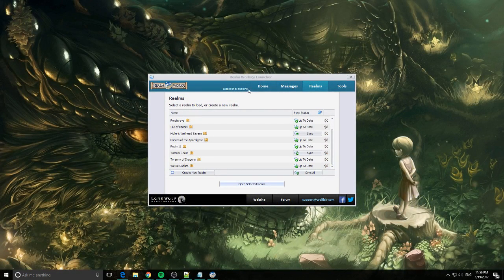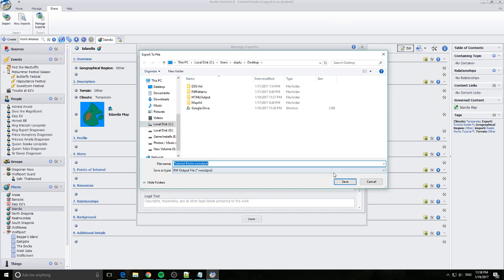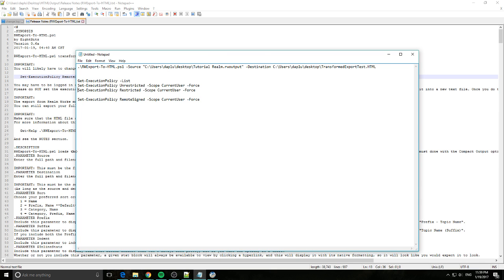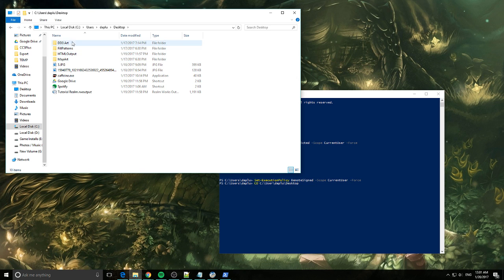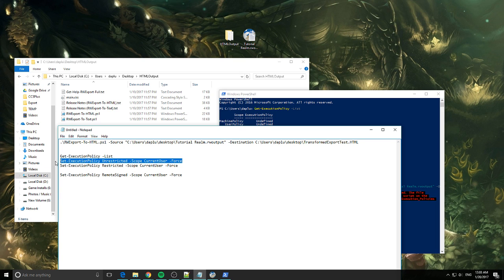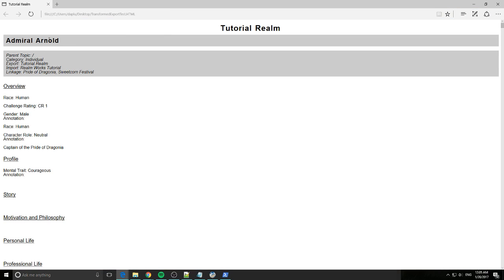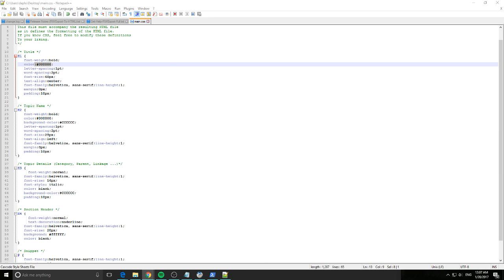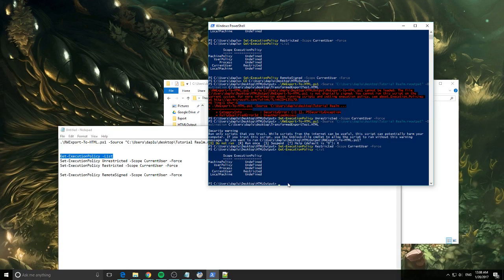Realm Works - How To Print Your Realm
This video is intended for ADVANCED users only. Please ensure you are comfortable with the concept of command lines prior to proceeding. Also note that I had to open up the security on my computer to get this to work. With that said however, EightBitz from the RW Forums has been kind enough to share his effort with the community and his efforts are amazing. He has created a script that will turn a Realm Works Compact Export into a HTML page so that you can print it!

The following commands can be used in PowerShell.

Get-ExecutionPolicy -List
- This will list your current security setting

Set-ExecutionPolicy Restricted -Scope CurrentUser -Force
- No PowerShell scripts can be run. Windows PowerShell can be used only in interactive mode. This means that you can only run individual commands. You can't run scripts under this policy, regardless of where the scripts came from (local or downloaded) and whether they are signed.

Set-ExecutionPolicy Unrestricted -Scope CurrentUser -Force
- No restrictions; all PowerShell scripts can be run. This setting was required for me to run the script.

.\RWExport-To-HTML.ps1 -Source "C:\Users\daplu\desktop\Tutorial Realm.rwoutput" -Destination C:\Users\daplu\desktop\TransformedExportTest.HTML
This is the script I used to run the process. You will need to modify the source and output destination to your machines particular requirements.